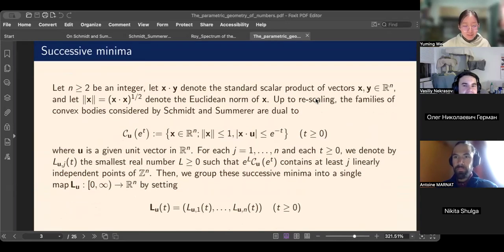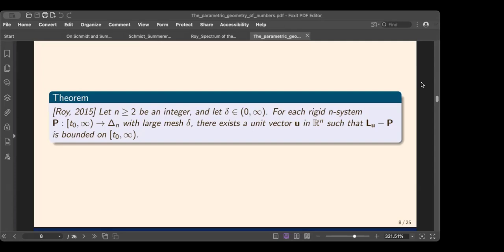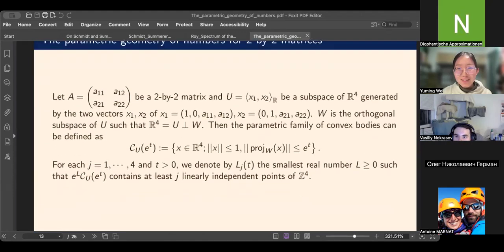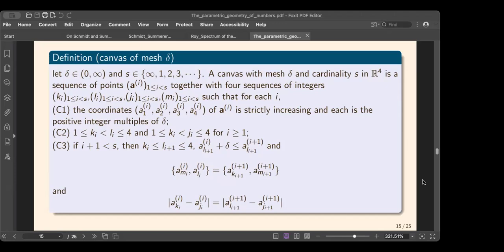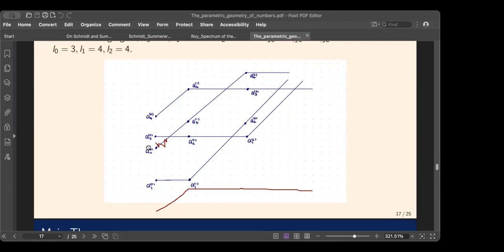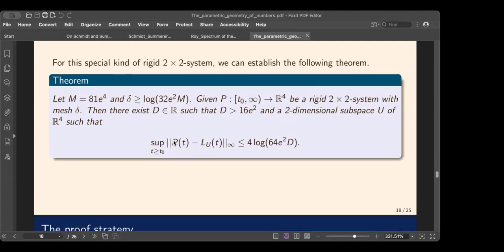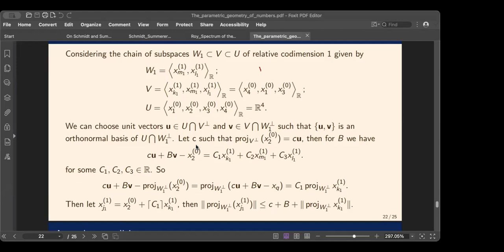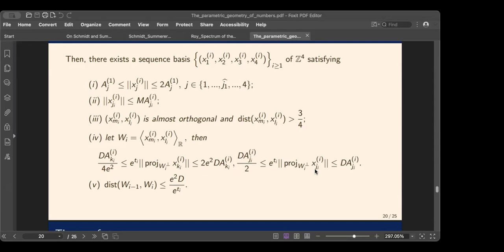Диофантовы приближения. Спецсеминар. Лекция 13. Yuming Wei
Докладчик: Yuming Wei  (Tsinghua University)
Название: Теорема Д. Руа в параметрической геометрии чисел и 2\times 2 матрицы

Лектор - Николай Германович Мощевитин
Спецсеминар рекомендован для 3-5 курсов